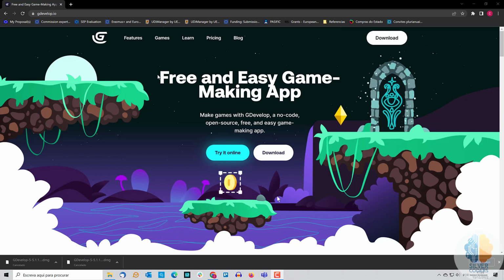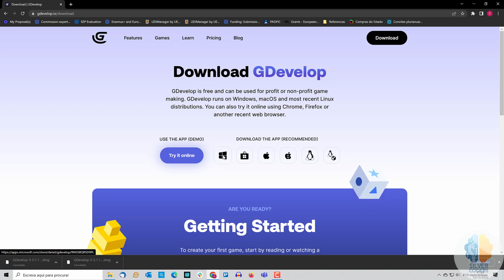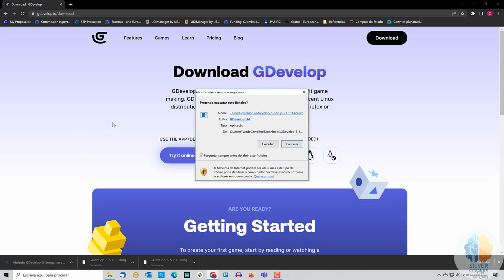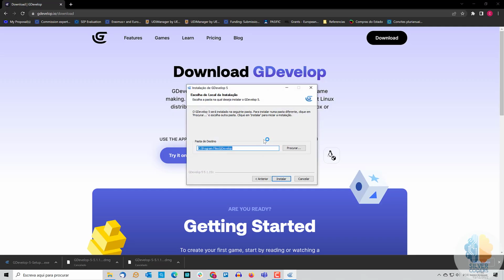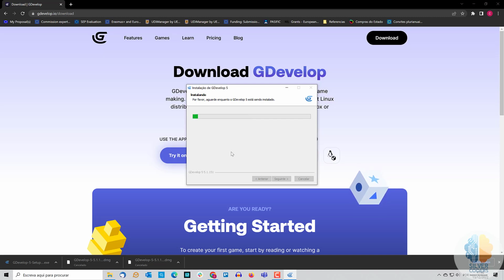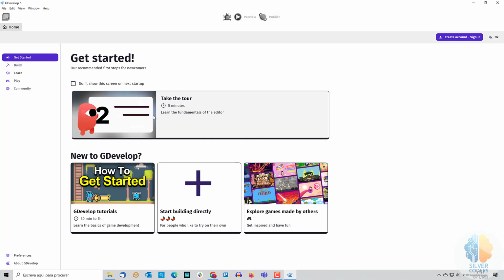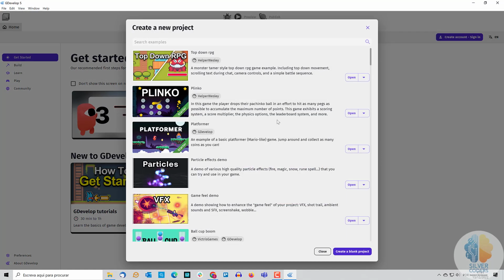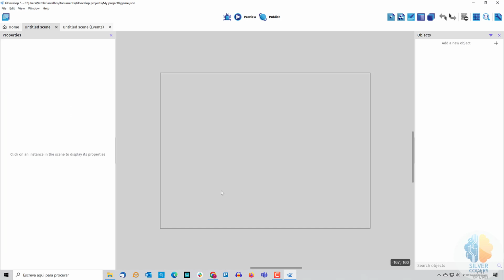12# How to download and use GDevelop offline